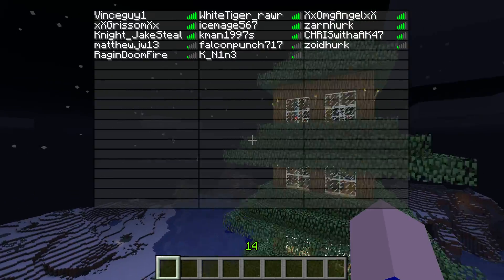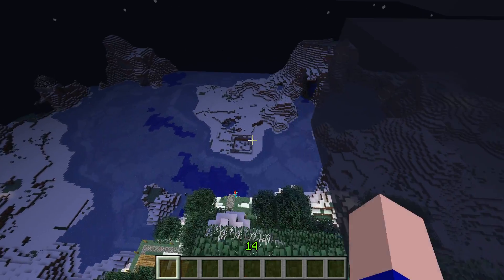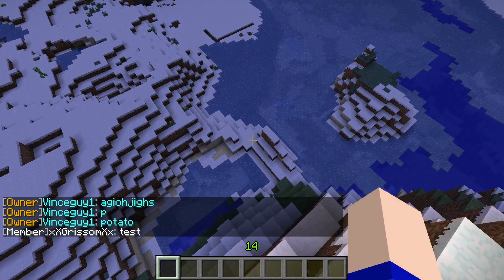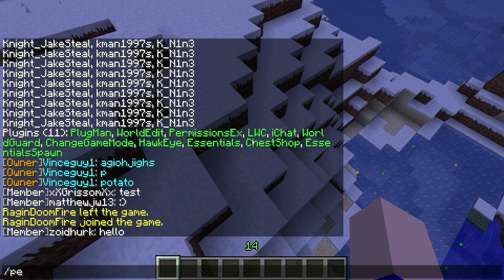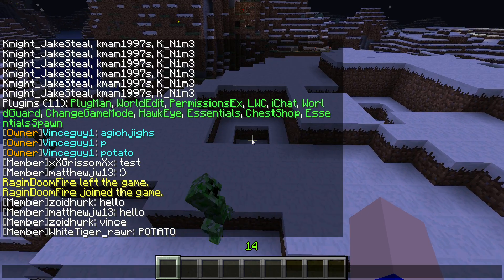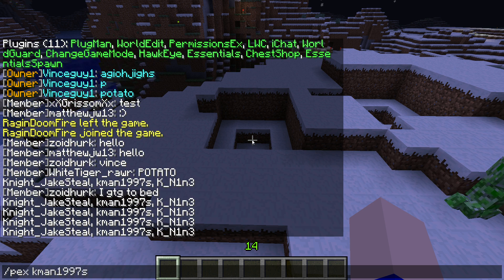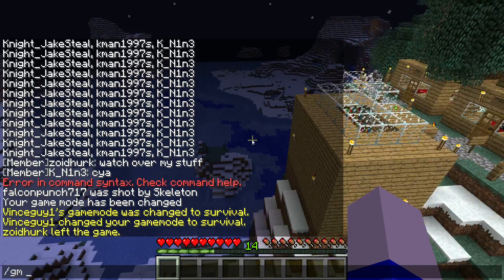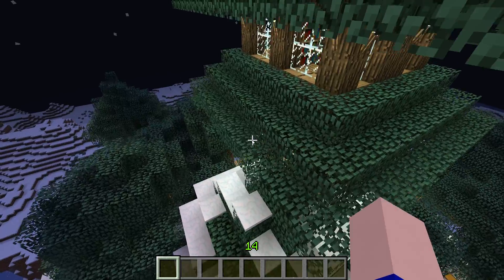Minecraft Trick For Typing In Names Faster